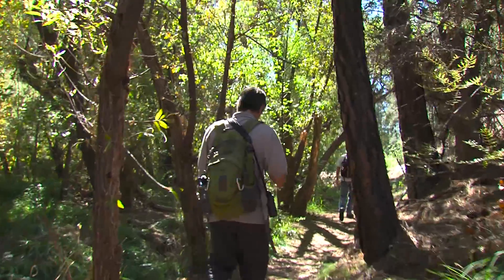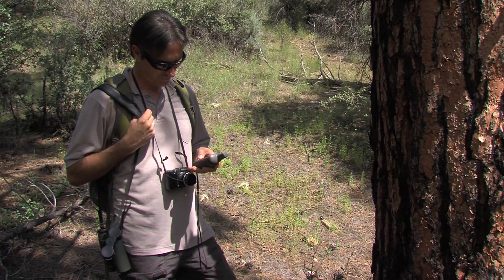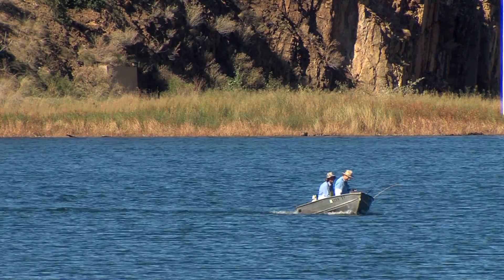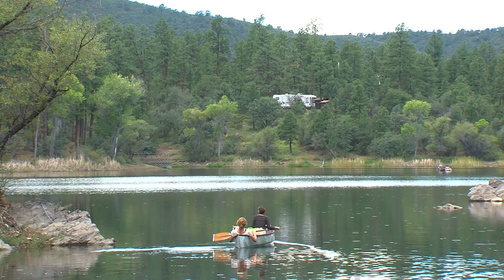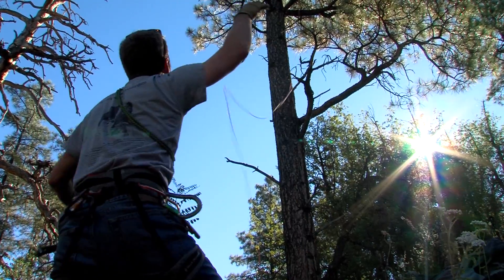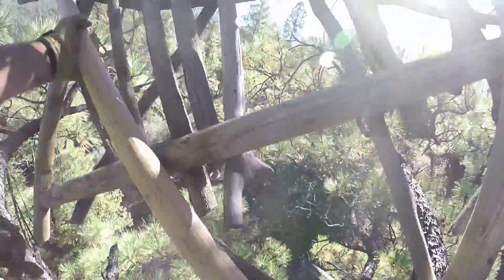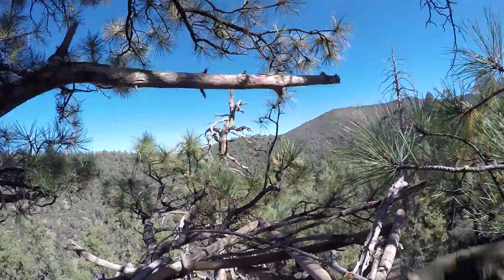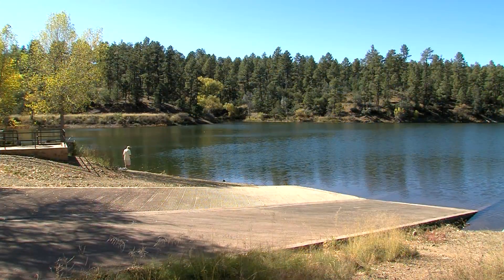Building a Bald Eagle Nest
Arizona Game and Fish biologists build a nest for bald eagles near Lynx Lake on the Prescott National Forest.  It's an effort to keep birds and people happy. This video was produced by the Information Branch of the Arizona Game and Fish Department.  Producer: David Majure